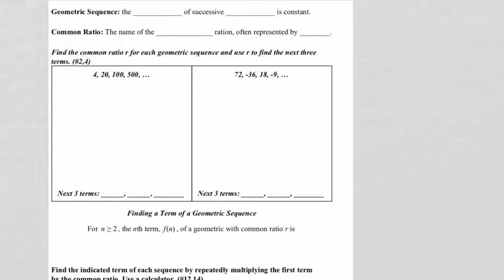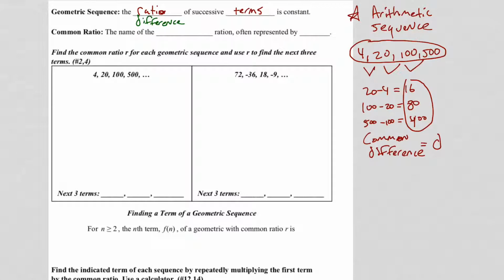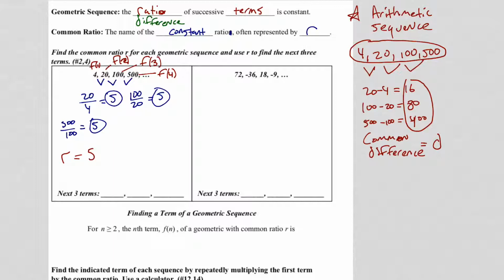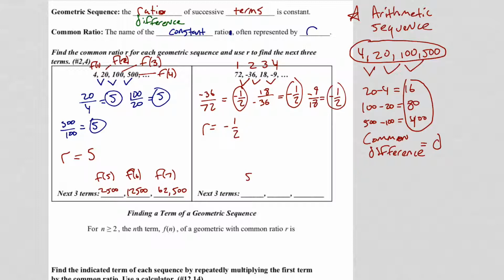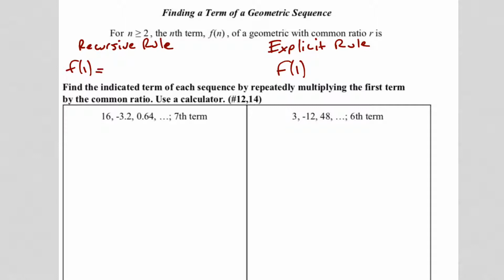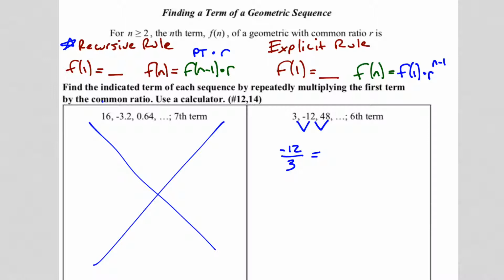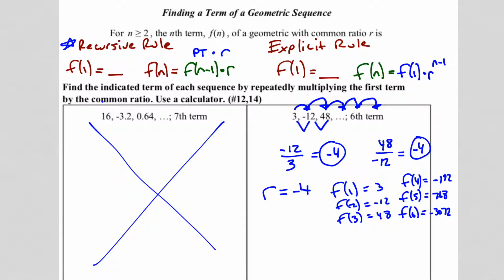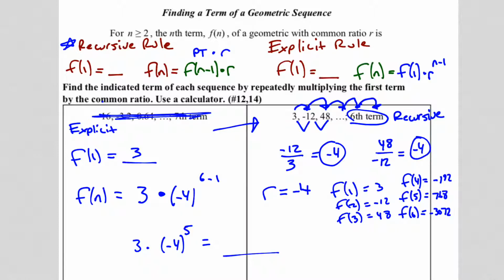14 1 Guided Notes